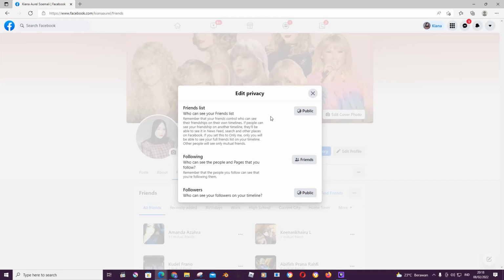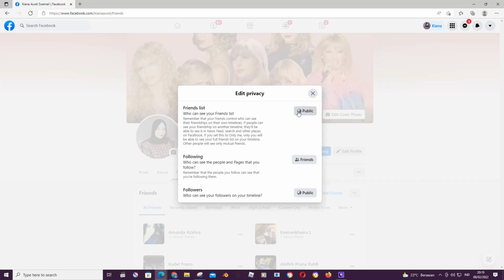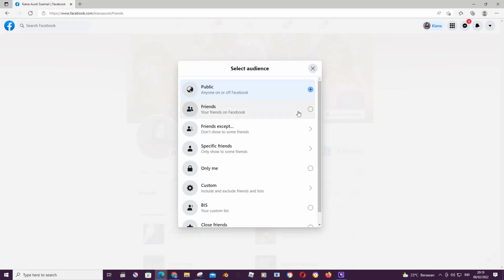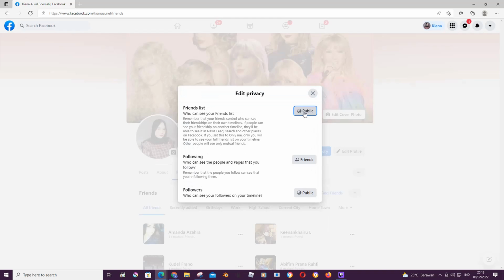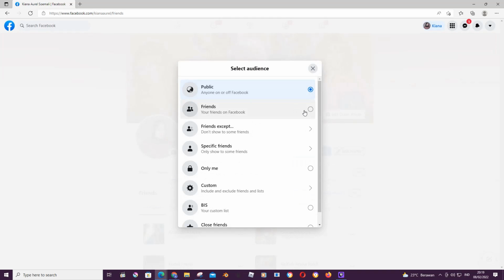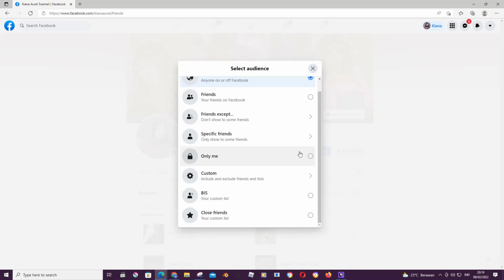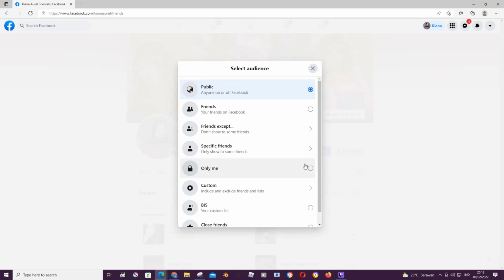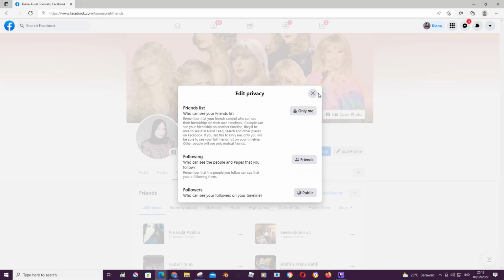How To Make Your Friends List Private On Facebook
Make your friends list private on Facebook by watching this tutorial,